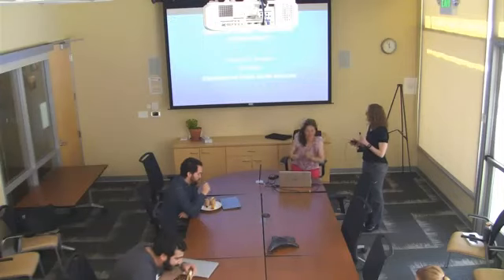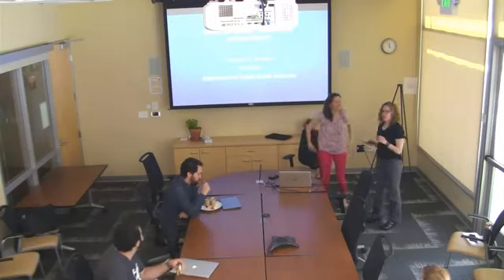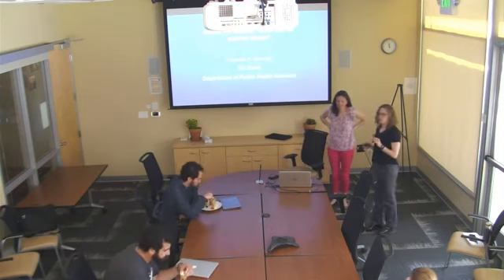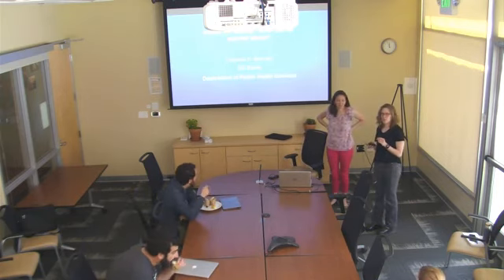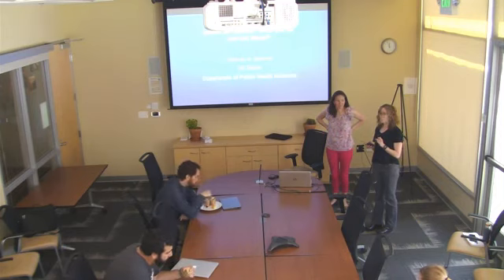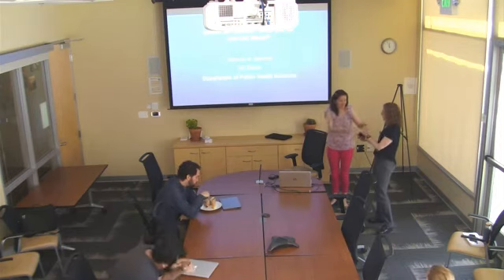UC Davis Energy Bites, April 26, 2019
Speaker 1: Indoor Air–What Do We Worry About and How is it Related to Energy? – Deborah Bennett, School of Medicine/Public Health Sciences
Speaker 2: Evaluation of Behavior-Based Efficiency Programs: Overview of Recent Projects and Lessons Learned – Andrew Holguin, Center for Water-Energy Efficiency